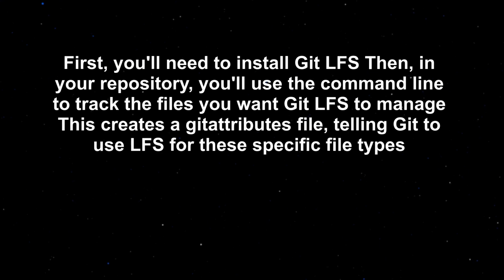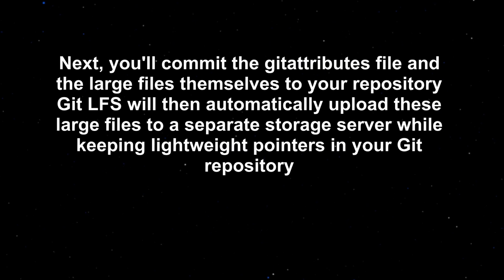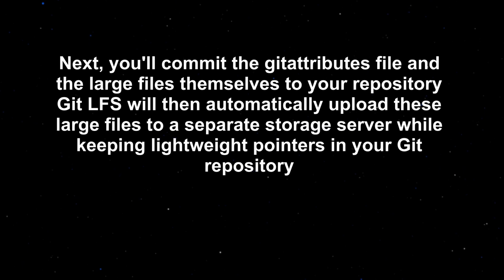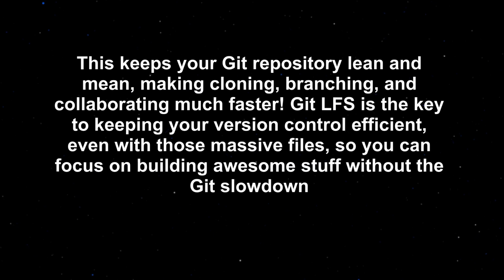How to Upload Large Files In Github - KevinHowTo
How to Upload Large Files In Github addresses the challenges of managing large files in Git repositories, recommending solutions such as Git LFS (Large File Storage) and strategies for optimizing file sizes, ensuring efficient version control and collaboration on projects with substantial media or data assets.

00:00 Intro
00:10 The Problem with Large Files in Git
00:20 Git LFS to the Rescue
00:31 Installing and Tracking Files with Git LFS
00:46 Committing Changes with Git LFS
00:54 Benefits of Using Git LFS